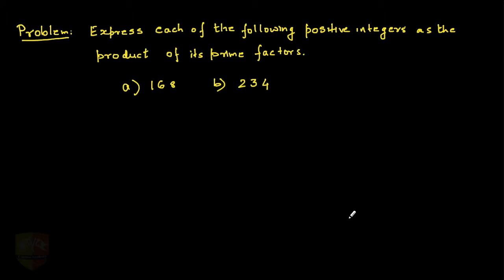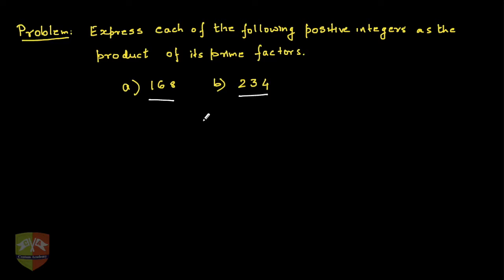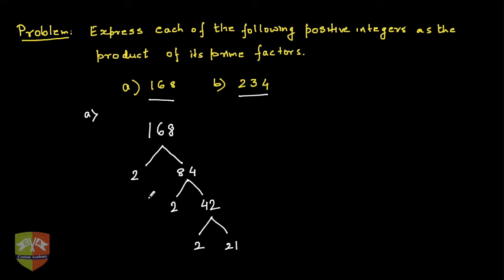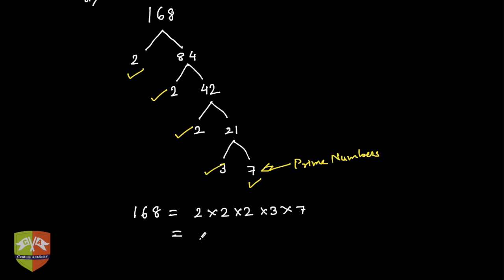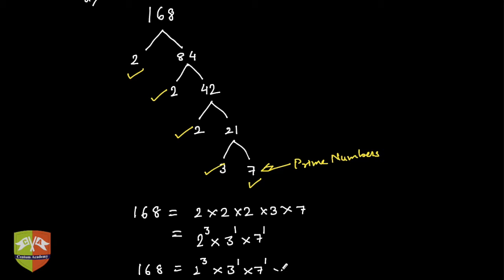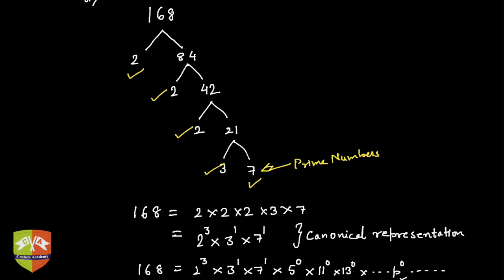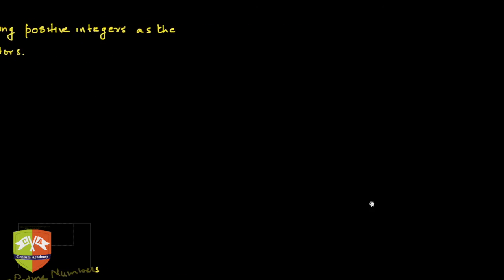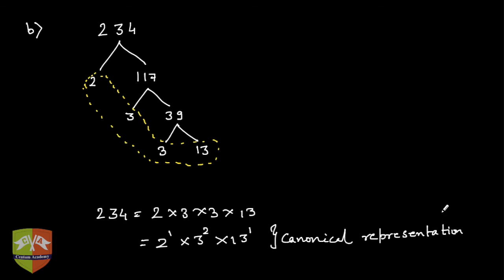REAL NUMBERS Session 24 : Problem Solving Exercise # 8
Chapter Name: Real Numbers : Expression of positive integers as a product of their prime factors.
Topic: Solved Example
Grade: X
Author: Tushar Sinha